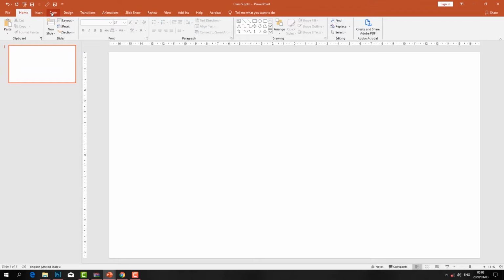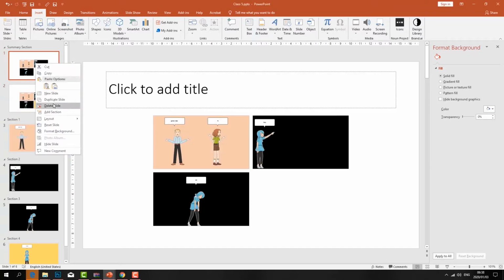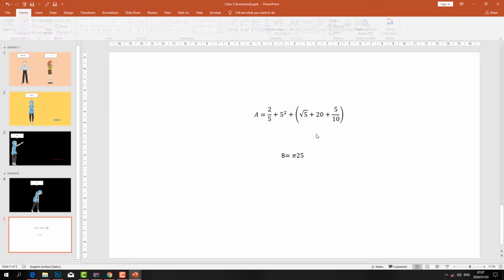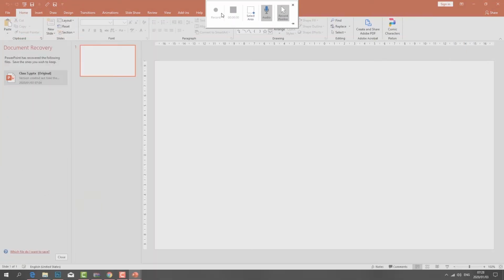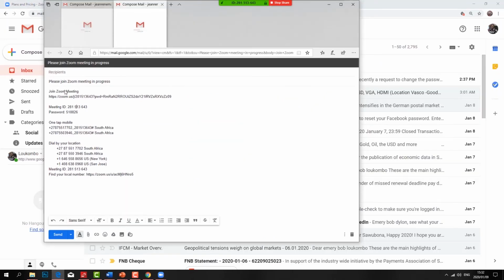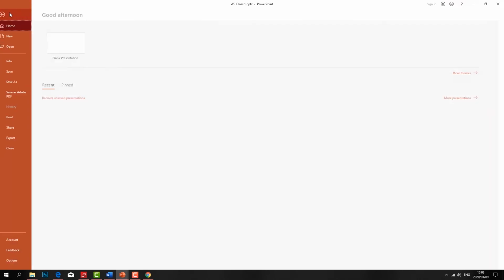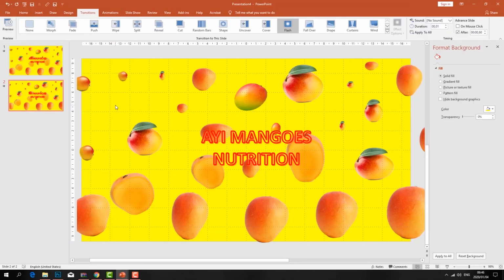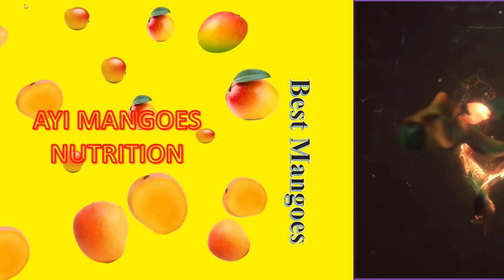Microsoft Word full Course (part 1)